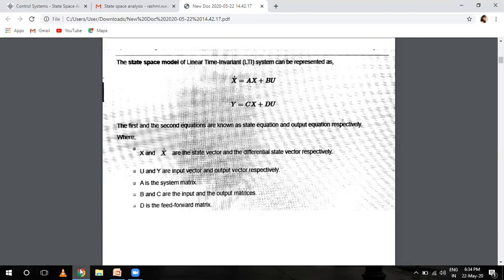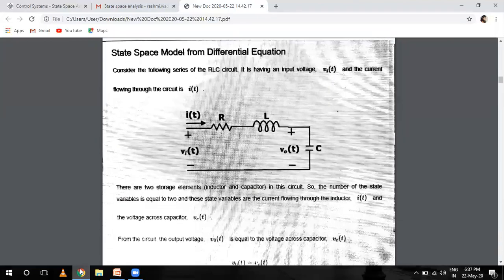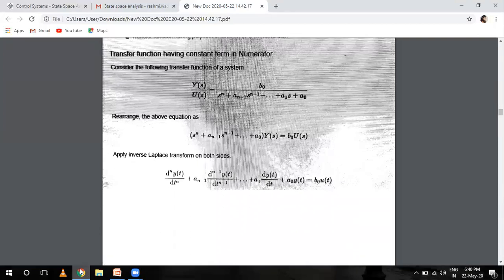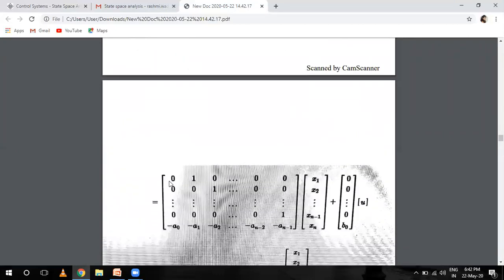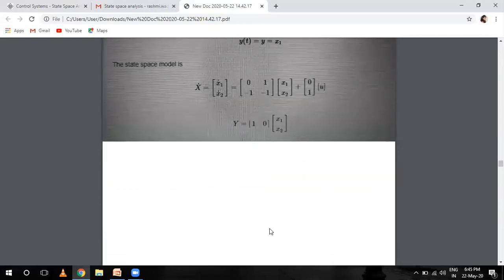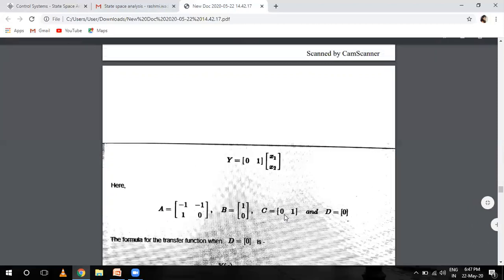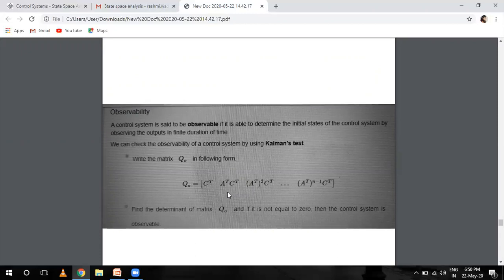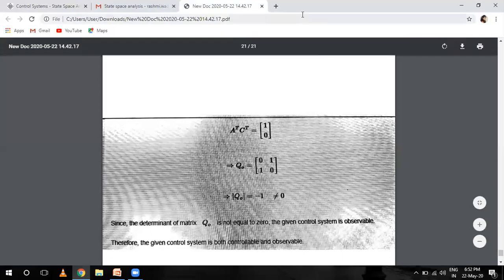SAITM B.TECH ETCE SEM 6 CONTROL SYSTEM ENGG. UNIT 4 LECTURE 19